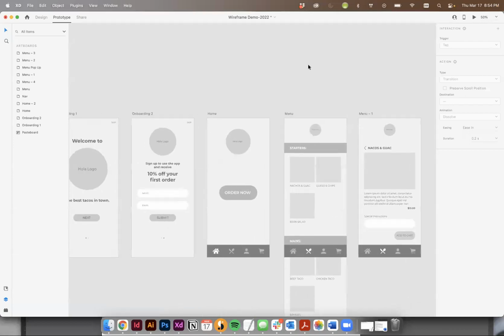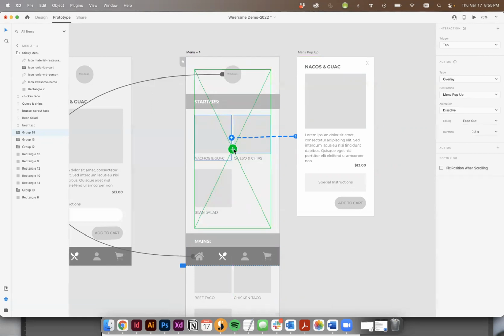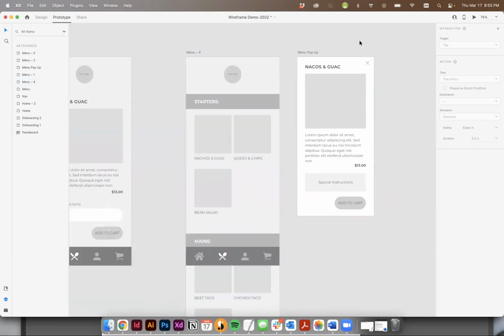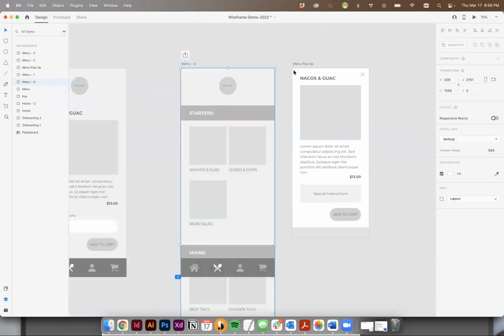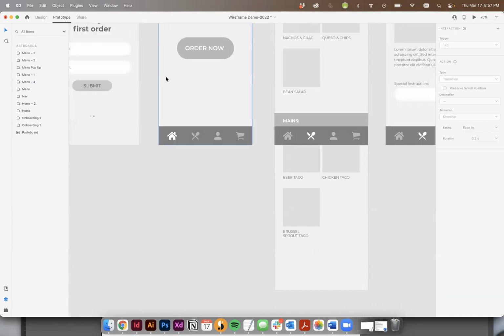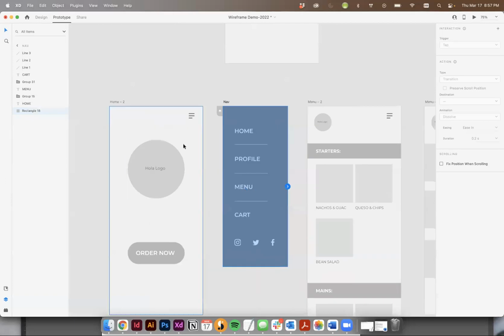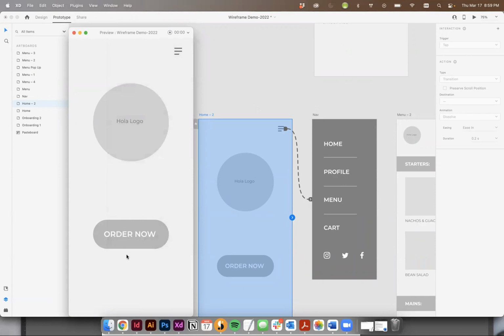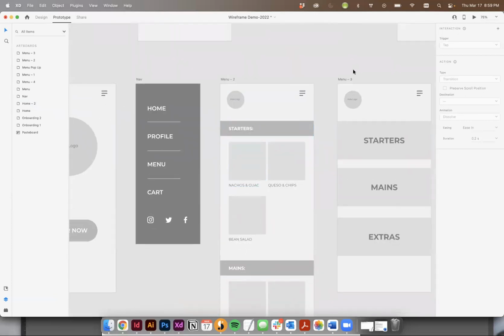Visual Web W-2022 TUTORIAL: Pop Up Hamburger Nav Prototype